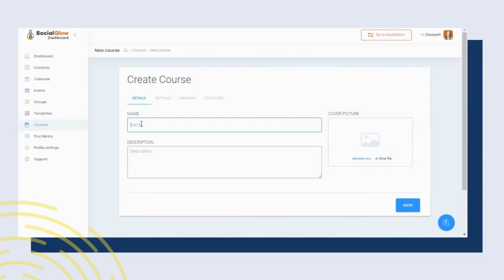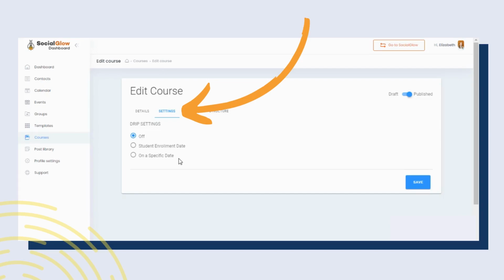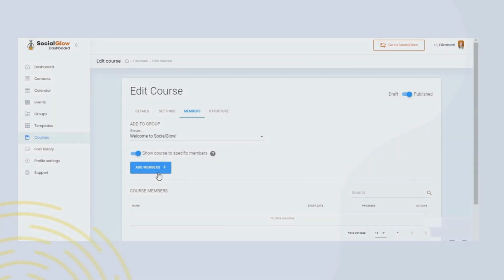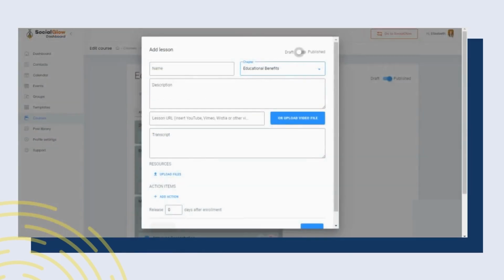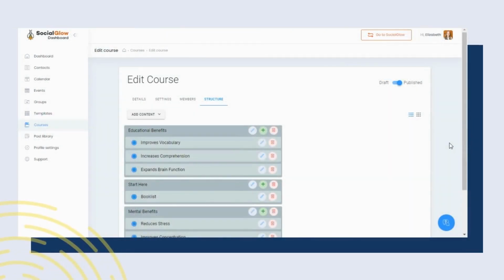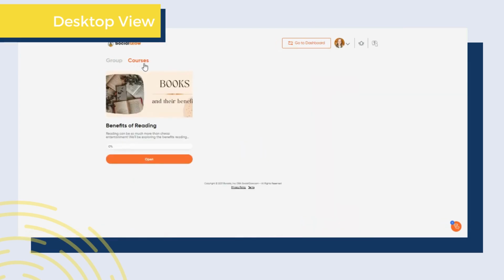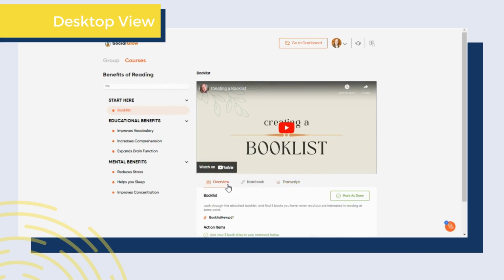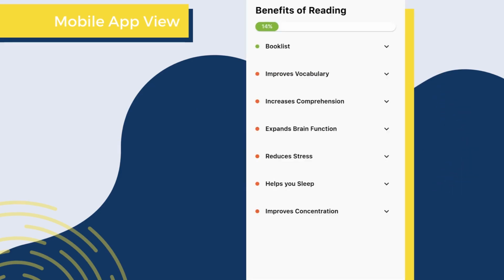Using Courses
The Courses feature can be used to incorporate video lessons in any of your SocialGlow Groups.

You can check it out and sign up for a FREE 14-day trial